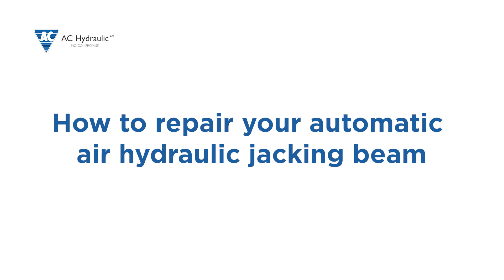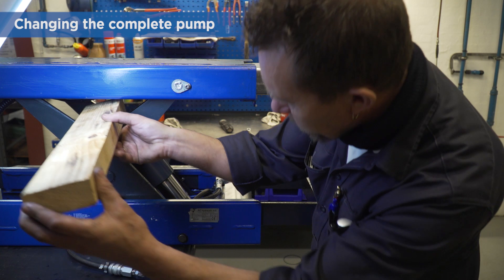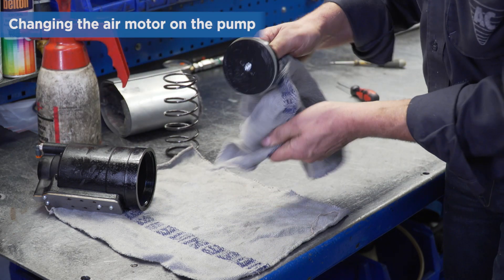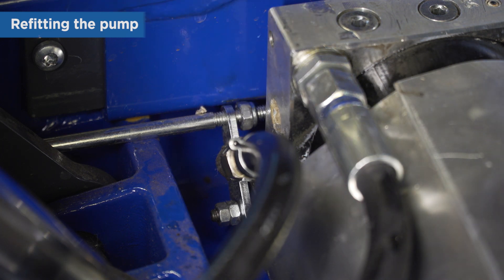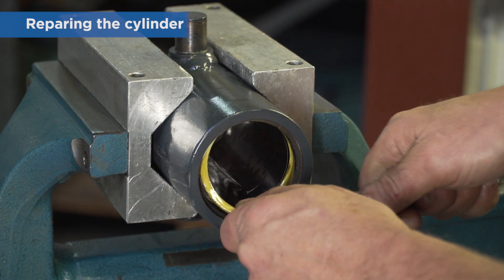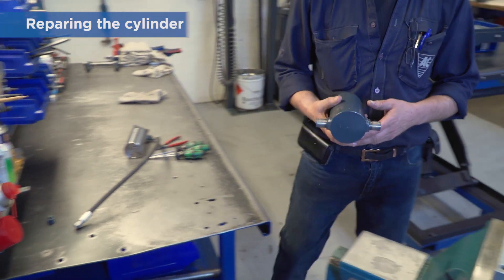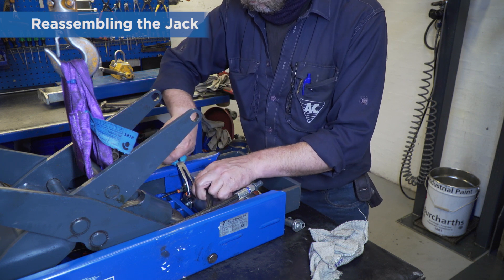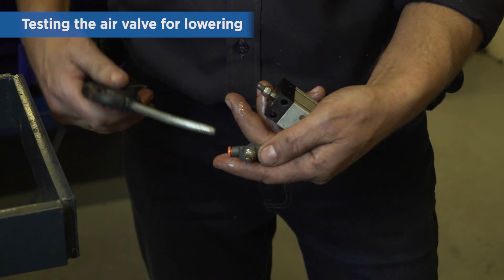How to repair your automatic air hydraulic jacking beam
The below links will allow you to go directly to specific repair instructions:

0:00 - Intro
0:05 - Adjusting the release handle and release valve
0:19 - Changing the air cylinder in the top beam
3:28 - Changing the complete pump
4:20 - Changing the air motor on the pump
7:24 - Refitting the pump
8:45 - Repairing the cylinder
17:10 - Reassembling the jacking beam
22:31 - Testing the air valve for lowering

Please note that repair work during the warranty period should normally only be carried out in agreement with AC Hydraulic A/S. Otherwise, it may affect your warranty coverage.

Repair must always be carried out by qualified personnel. Pay attention to your own safety and the safety of others. Observe current safety regulations, including the warnings in the manual.

Correct performance of this product depends on original AC parts.

All special tools used in our service videos are available on request.